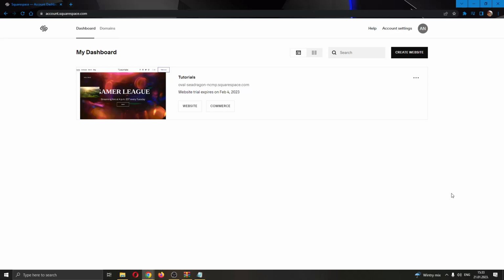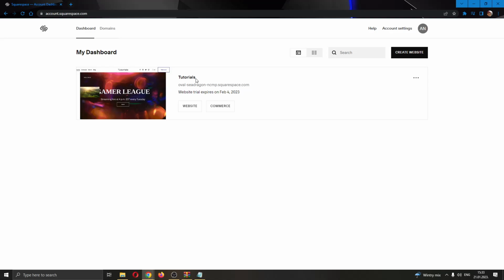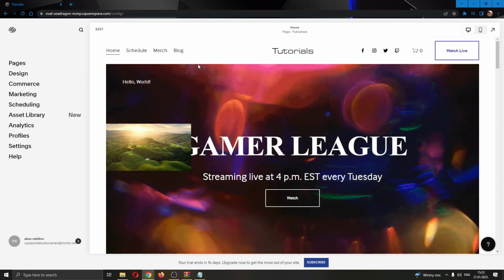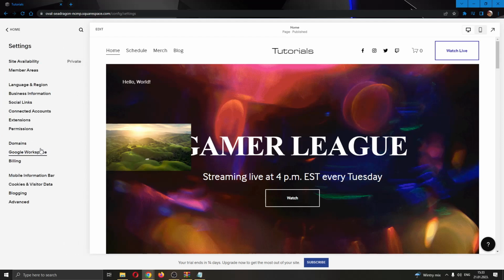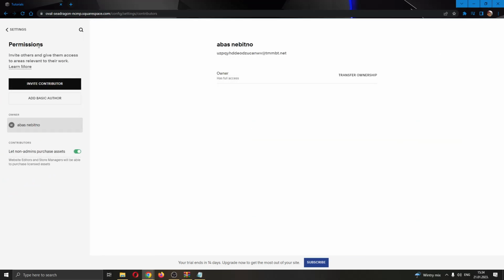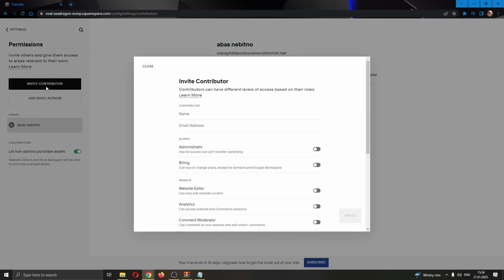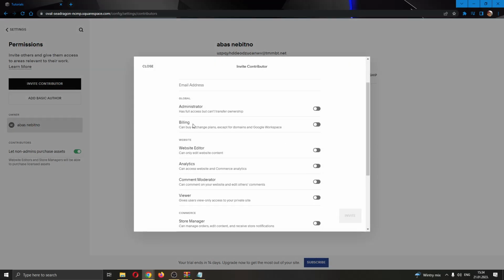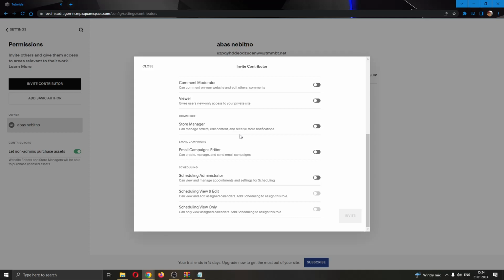How To Invite Contributor Squarespace Tutorial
Today we talk about invite contributor squarespace,squarespace tutorial,squarespace tips,squarespace how to